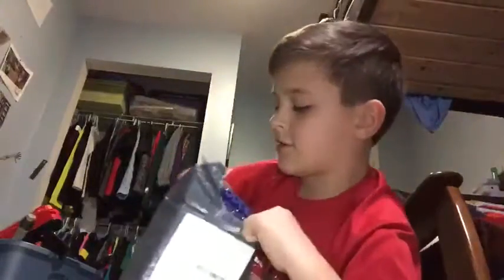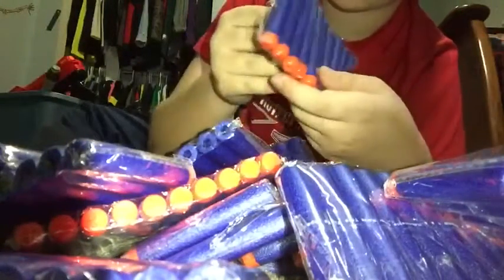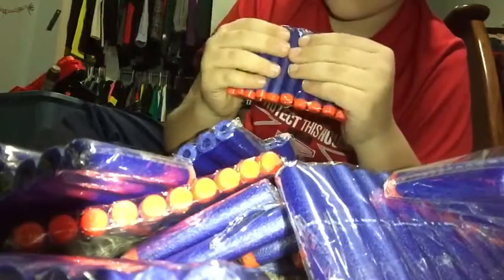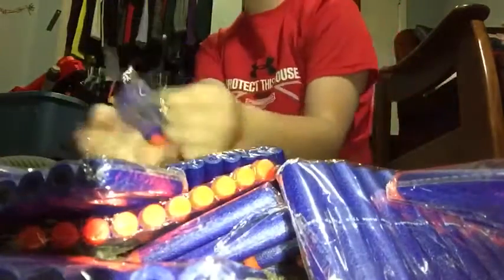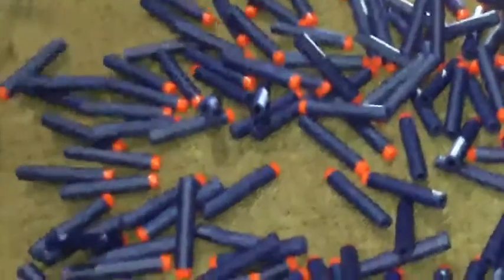UNBOXING ANOTHER HUGE PACKAGE OF NERF DARTS!!!